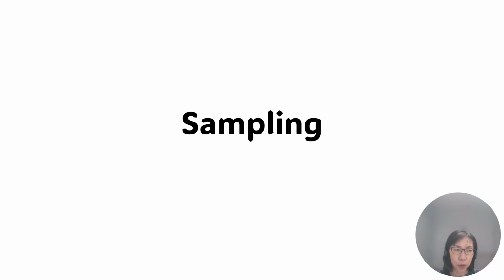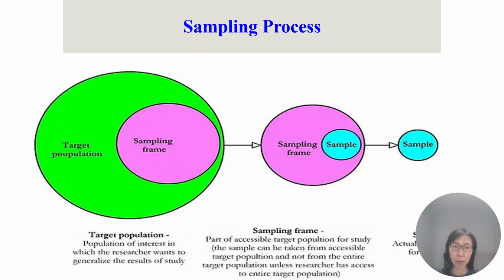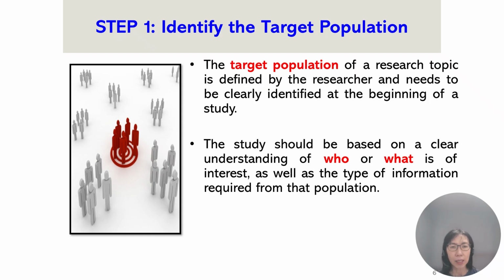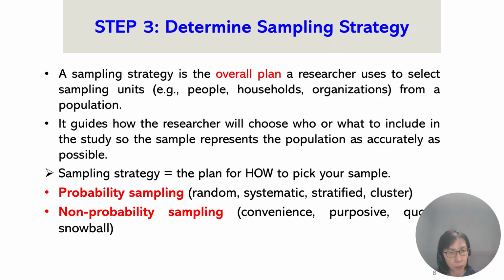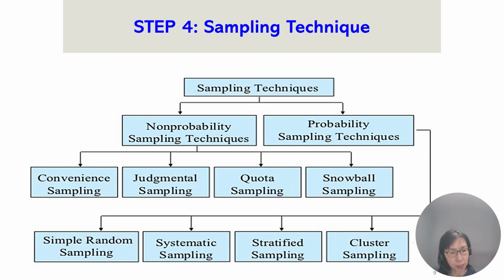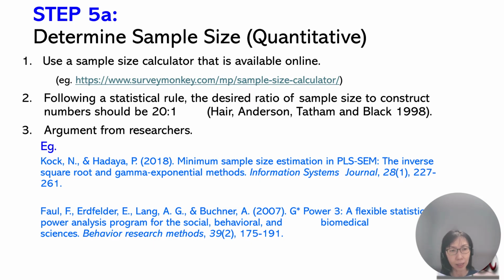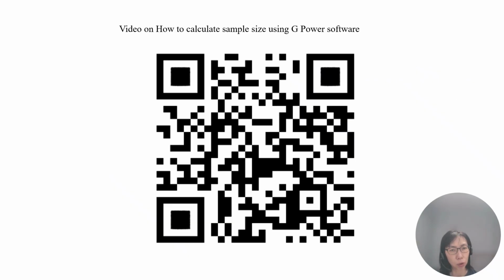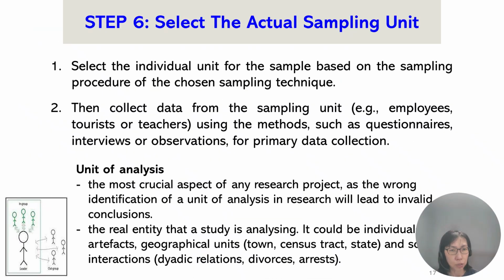Understanding Sampling in Research